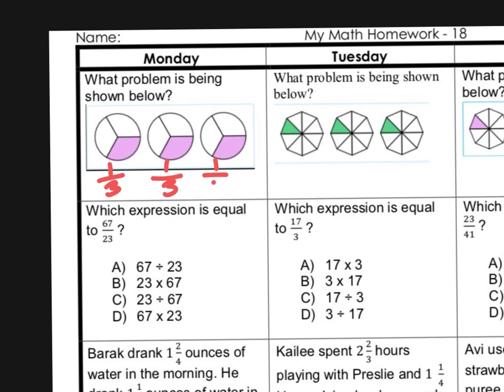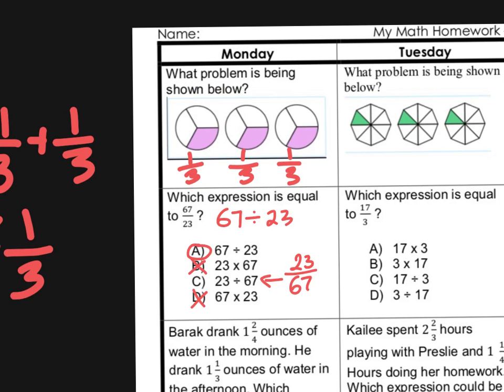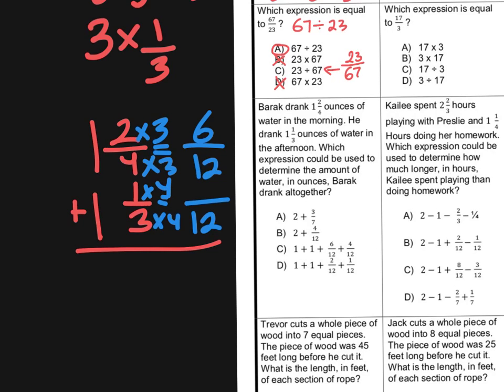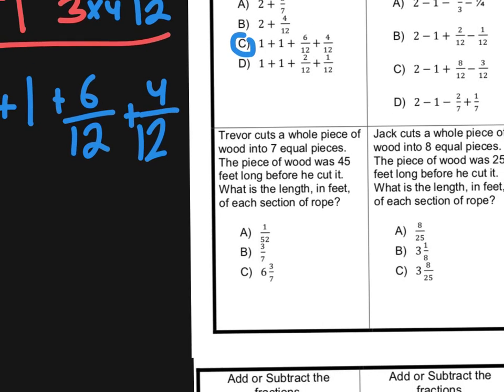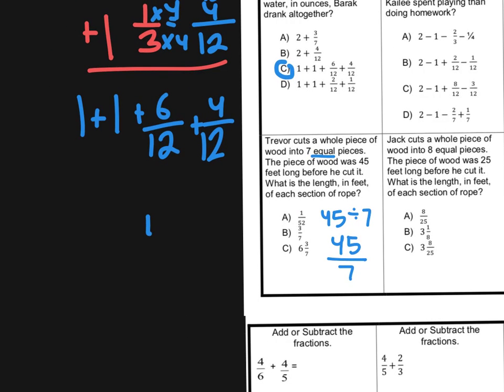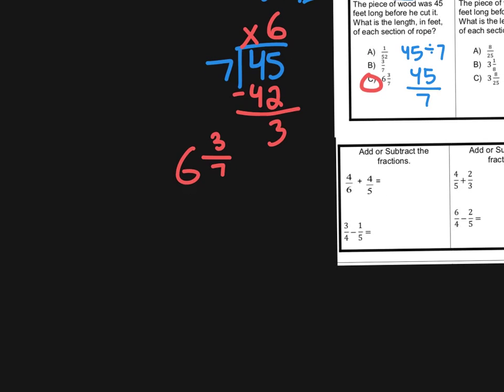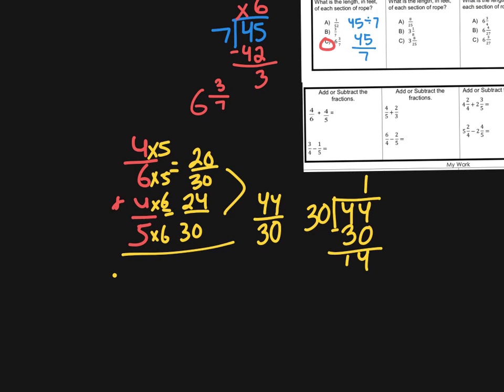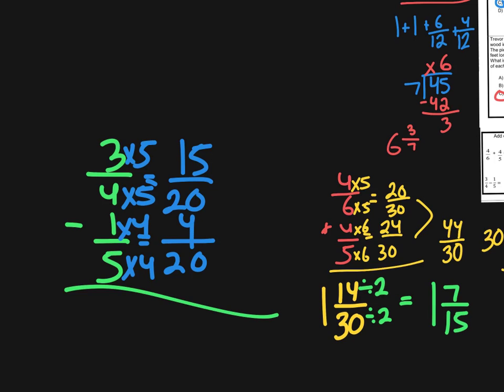My Math Homework #18 Monday